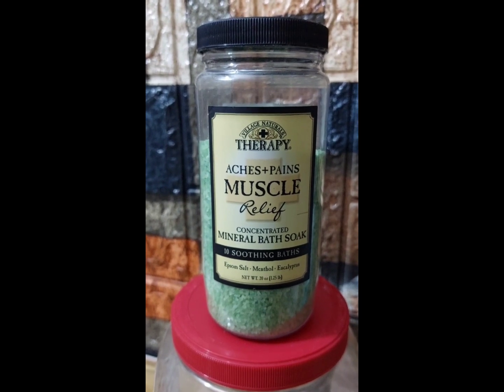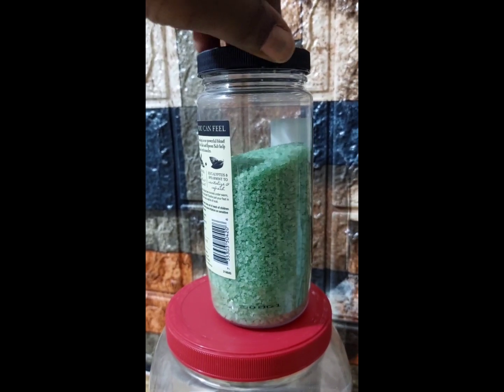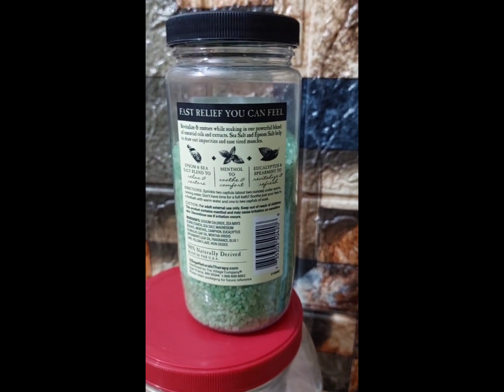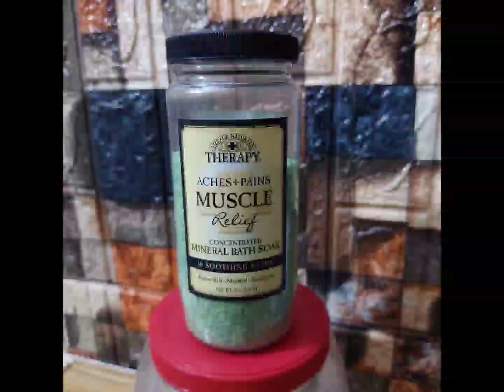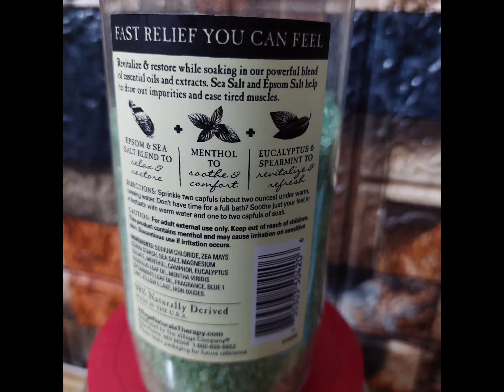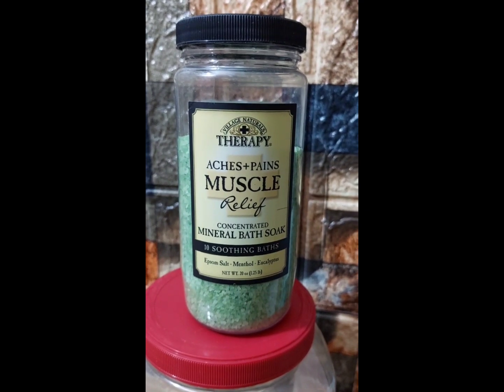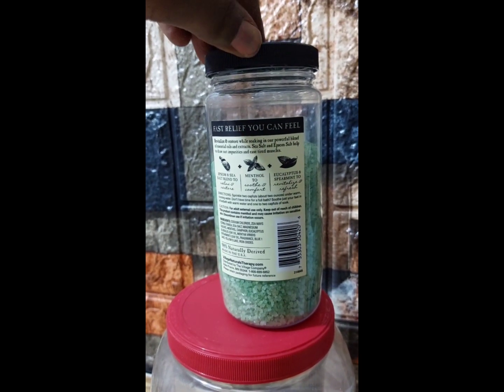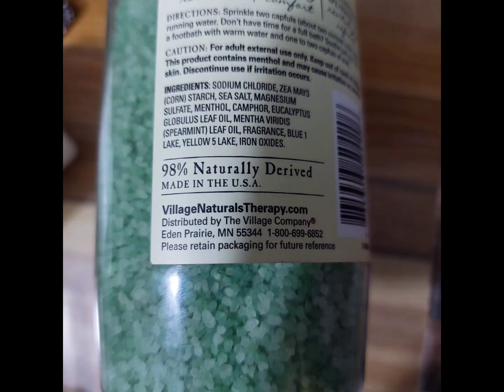villagenaturaltherapy: Mini review of their concentrated mineral bath soak @junelewis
My personal experience using the villagenaturaltherapy concentrated mineral bath soak.